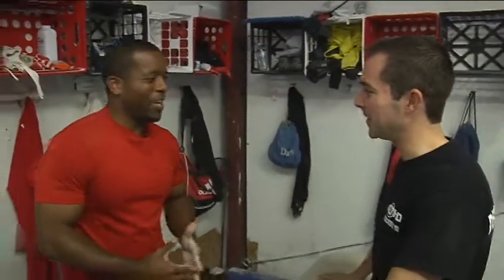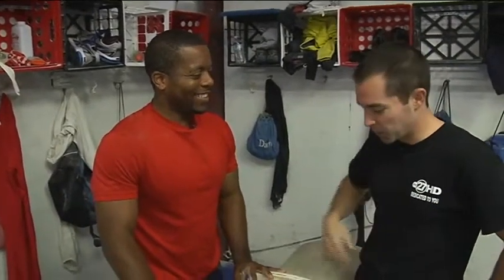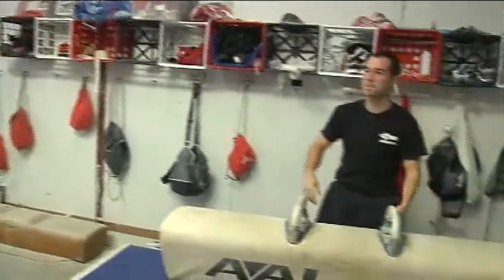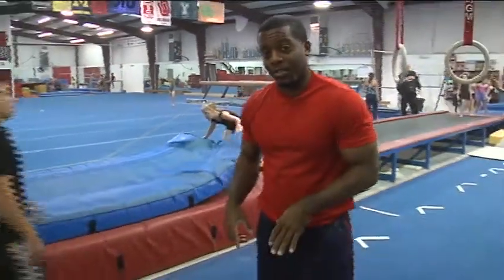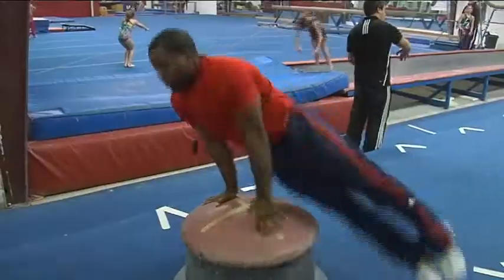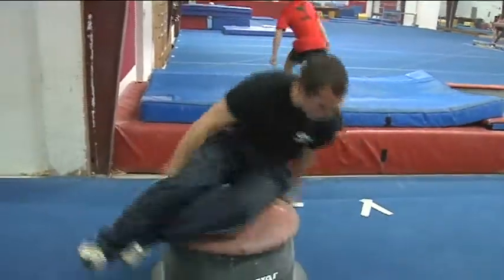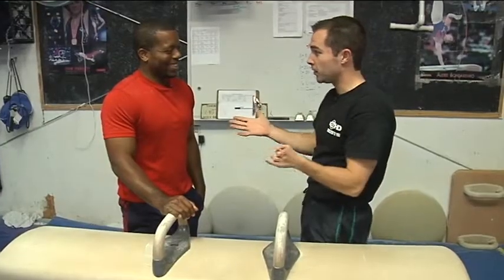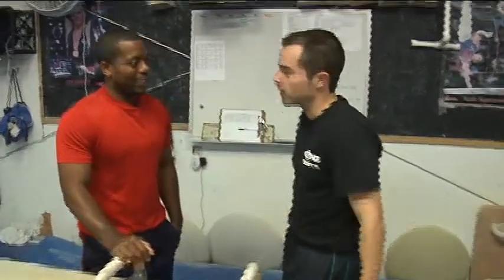Basics - Pommel Horse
Sean Golden of the National Gymnastics League teaches me the basics of the Pommel Horse.